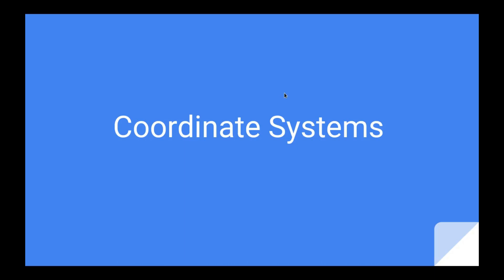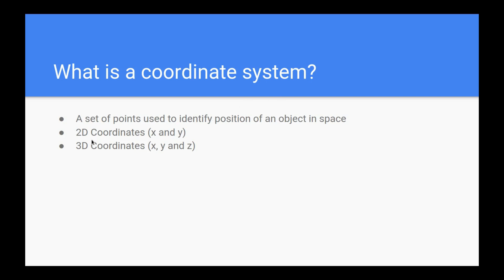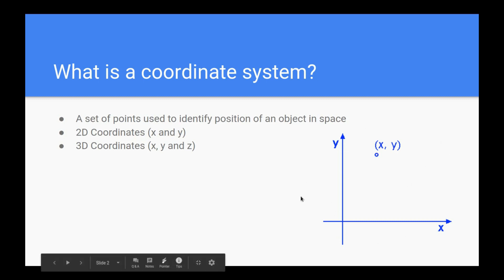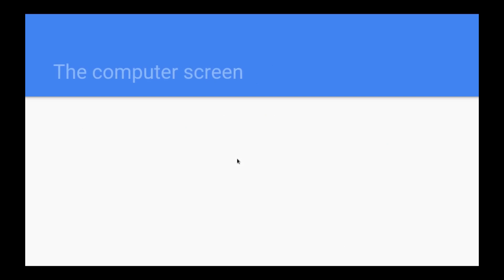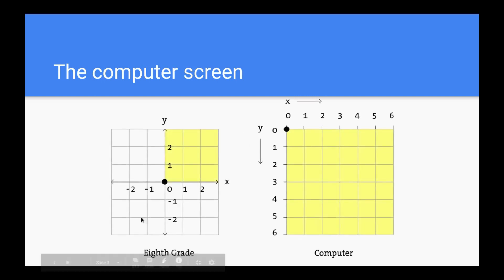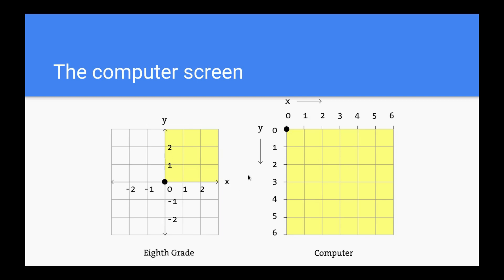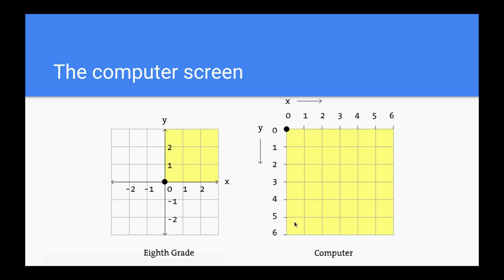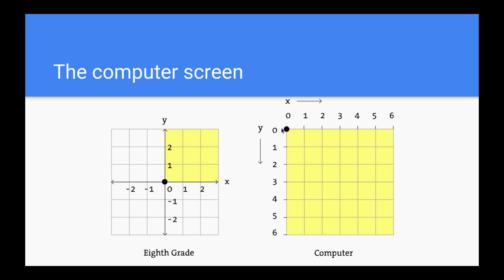Game Development Tutorials For Beginners - 2. Coordinate Systems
In this video, I explain a little about coordinate systems and what the computer coordinate looks like.